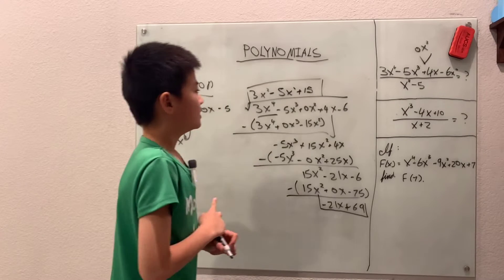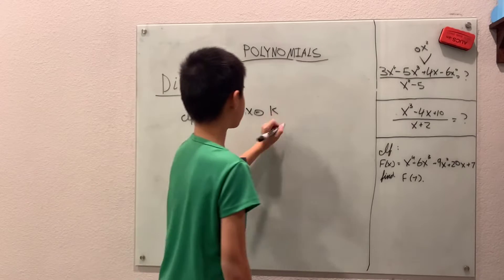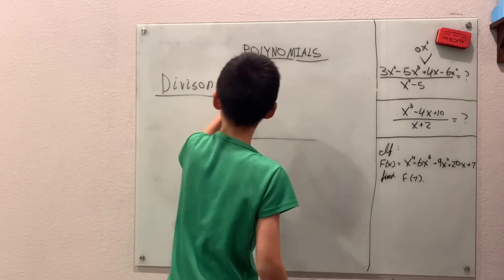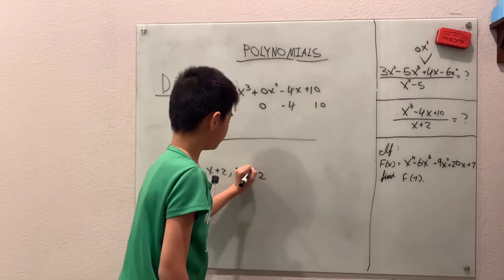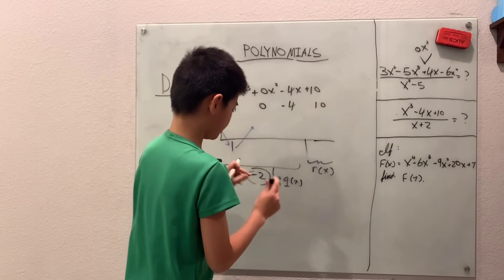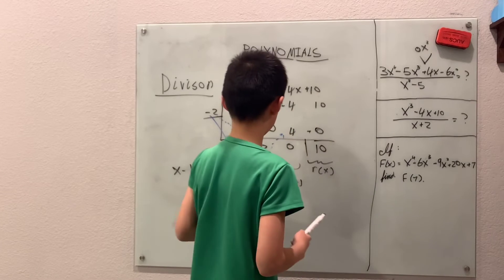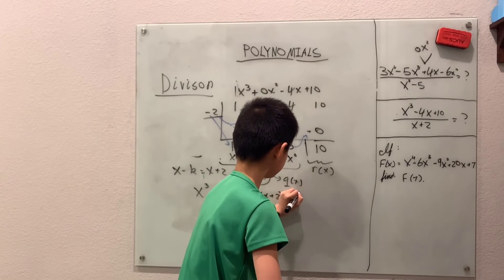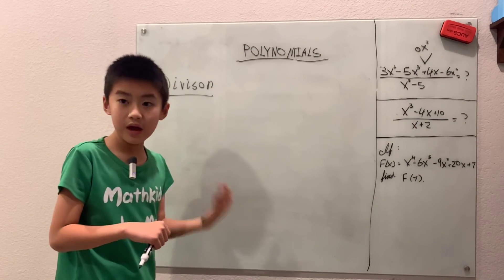Polynomials division Part 2